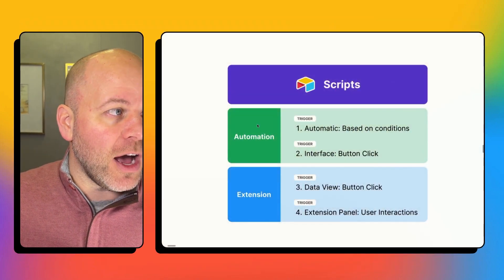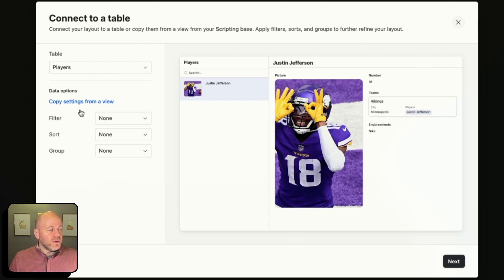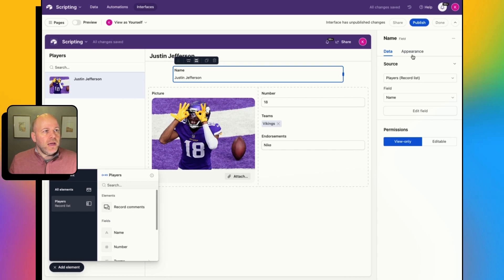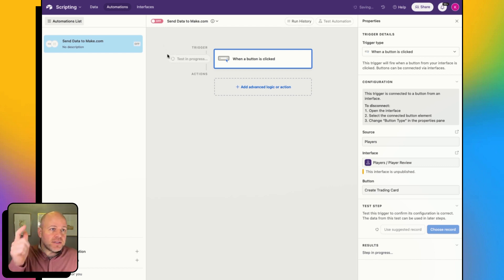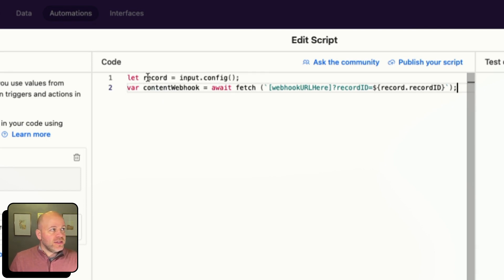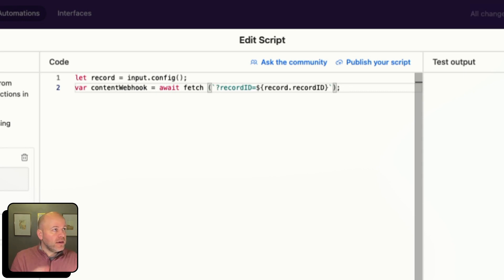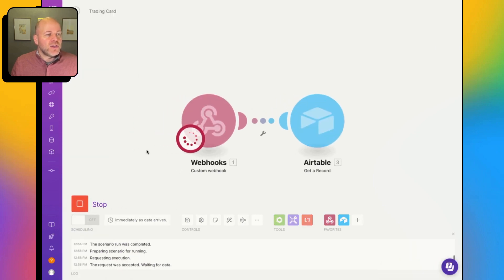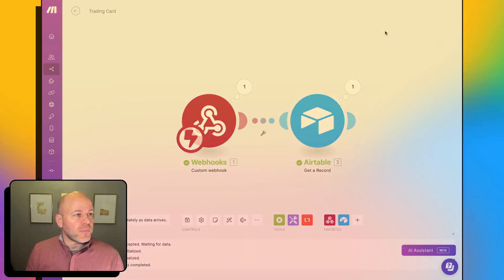Airtable to Make with Interface Button Click!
In this detailed Airtable tutorial, we'll guide you through the process of automating data transfer from Airtable to Make by simply clicking a button on an Airtable interface. Perfect for those looking to streamline their workflow and automate document creation, this video is a deep dive into setting up an interface in Airtable, creating a clickable button that triggers data transfer to Make, and setting the stage for dynamic document automation with Formstack Documents. Whether you're creating trading cards for athletes or automating any document based on your Airtable data, this tutorial has got you covered from start to finish.

What You'll Learn:

- How to set up an interface in Airtable with a clickable button.
- The process of automating data transfer from Airtable to Make.

TIMESTAMPS:

00:00 - Introduction and overview of Airtable to Make automation.
00:08 - Understanding trigger methods in Airtable.
00:47 - Building your first Airtable interface.
01:50 - Adding a clickable button to the Airtable interface.
02:54 - Configuring Make to receive Airtable data.
03:36 - Scripting automation logic in Make.
04:57 - Testing the automation: Ensuring seamless data transfer.
05:03 - Introduction to document creation with Formstack Documents.
07:10 - Fine-tuning the Airtable interface for enhanced user experience.
08:25 - Detailed setup of the Make scenario for document automation.
10:48 - Publishing the Airtable interface and final configurations.
12:03 - Real-time demonstration: Triggering the automation from Airtable to Make.
13:57 - Verifying the successful data transfer in Make and next steps.
15:10 - Conclusion: Recap and how to access further resources.

For comprehensive guides and exclusive content, visit nocodecollab.com and explore our Document Automation University. Don't forget to check the description for a direct link to the code snippet and further resources to elevate your automation skills.